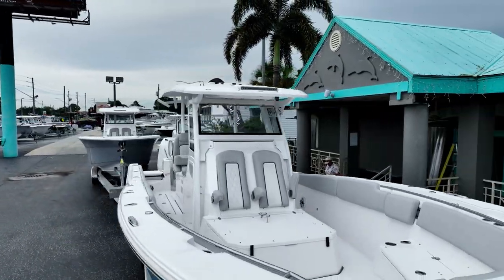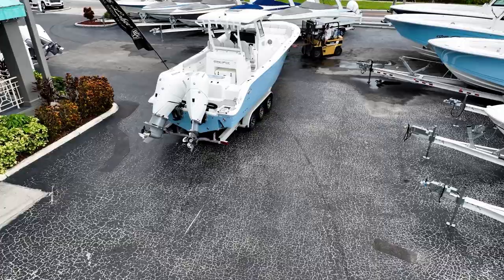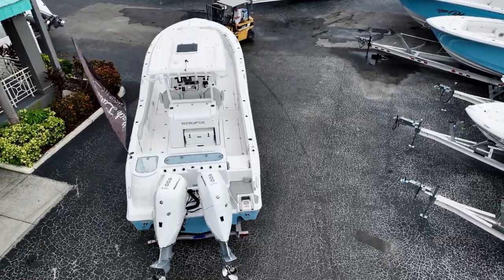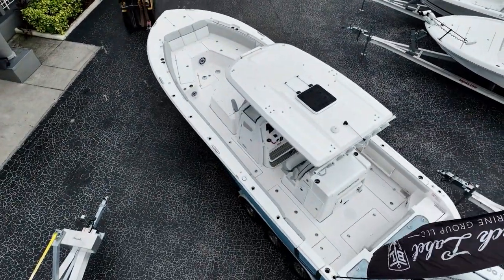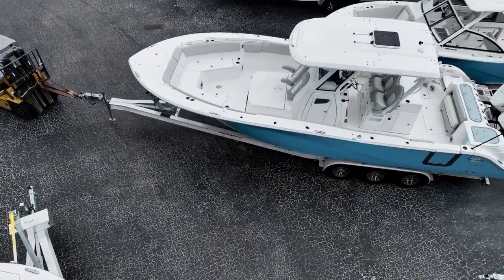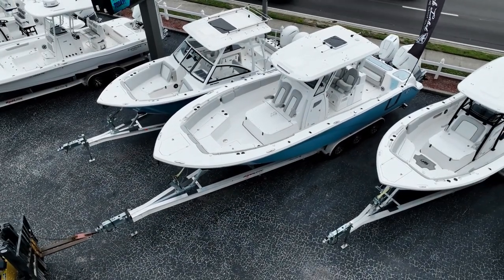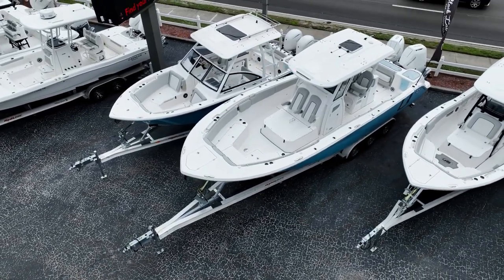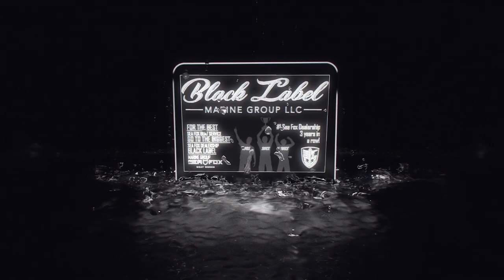2024 Sea Fox 328 Commander with Arctic Blue Hull powered by Twin Mercury 5.6L V10 Verado Outboards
This stunning 2024 Sea Fox 328 Commander is the ultimate offshore fishing machine. Powered by twin Mercury 400 XXL Verados, this beast is built for speed along with fishability.

The Arctic Blue hull ensures you'll stand out while reeling in catches. Despite its sizable 10' 8” beam, the 328 remains agile thanks to Sea Fox’s Carolina flair and deep 23° deadrise.

The 300-gallon fuel capacity, 10,500-lb weight rating, and standard 22-lb anchor kit allow you to venture far offshore with confidence. While a spacious cabin provides refuge at sea along with a stand-up head and 18 gallons of freshwater capacity.

Angling amenities onboard are endless, like quad fish boxes, a 65-quart cooler, 50-gallon and 35-gallon pressurized, clear-view livewells. The integrated tackle center with sink can be freshened with raw or pressurized water.

This 328 takes the offshore experience to new levels with a hard top featuring a moonroof, LED spreader lights, 20” Hella lightbar, and 13 rod holders. Combined with a bow shade and forward lounges, comfort is king.

Twin 16” Garmin GPS touchscreens with radar and the JL Audio sound system with subwoofers deliver high-tech entertainment. Cockpit coaming pads, a removable ladder, and dive door add accessibility across this huge deck.

From bow to stern, options like powder coated frames, inverter charger, battery switches controlled remotely and more give you every advantage offshore. This Sea Fox 328 Commander stands ready to conquer seas from the Bahamas to the Keys in extreme comfort.

Black Label Marine Group
3 Florida Sea Fox
Sales and Service Centers: